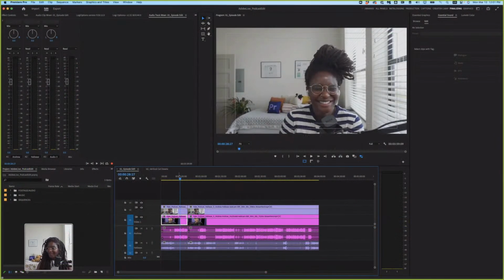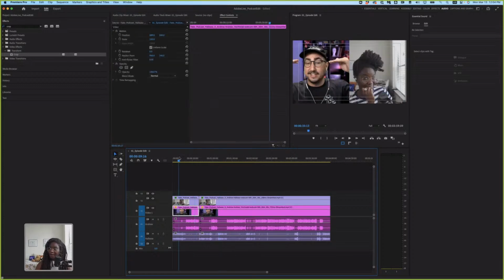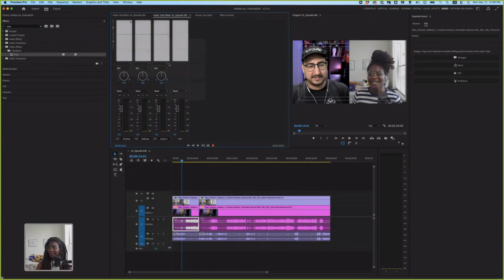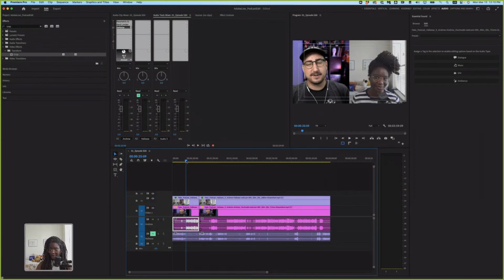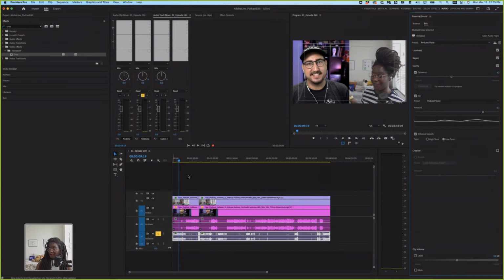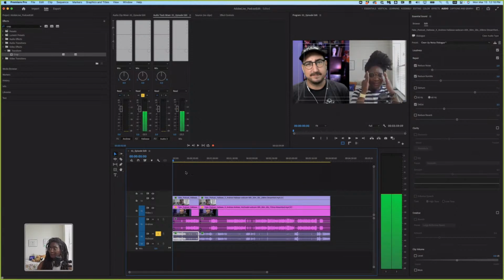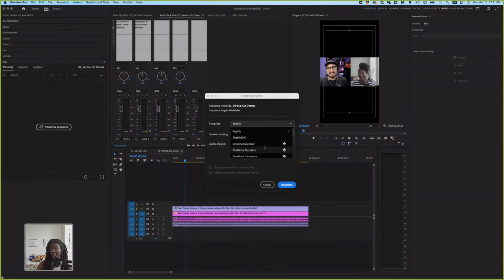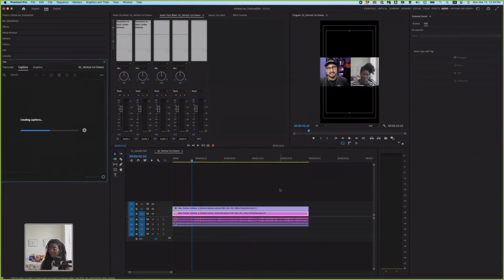Creating Captions from Audio | Video Editing Challenge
CHALLENGE: Make your video more accessible by cleaning up your audio and adding captions so everyone can enjoy!

Join your host Hallease Narvaez each morning at 10:00am PT to learn how to approach each challenge using Premiere Pro and After Effects. Get your questions answered, see what the community is creating and get feedback on your work!

00:00 Start
00:22 Introduction
02:00 Split screen
07:10 Parametric equalizer
09:00 Hard limiter
10:05 Denoise
13:52 Essential sound panel presets
18:48 Closed caption transcriptions